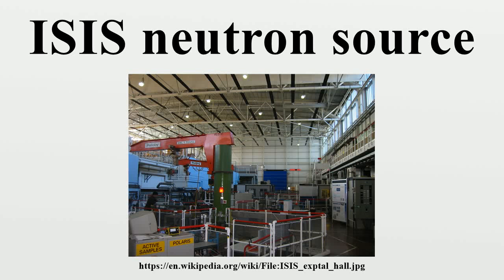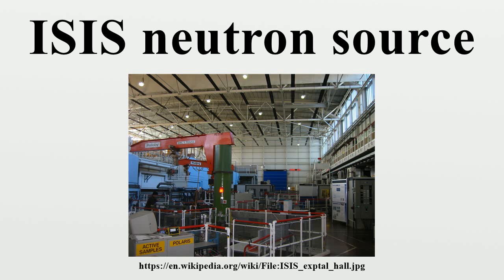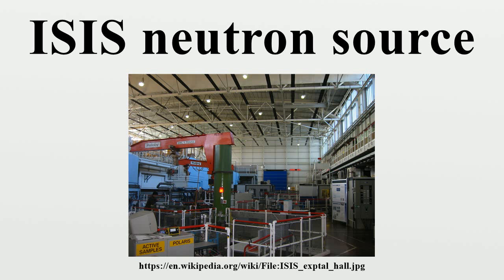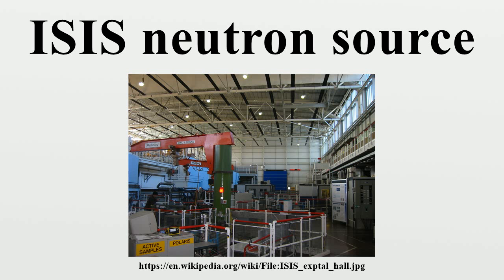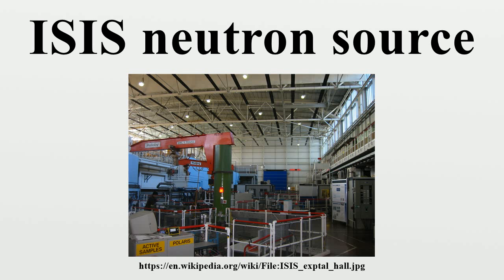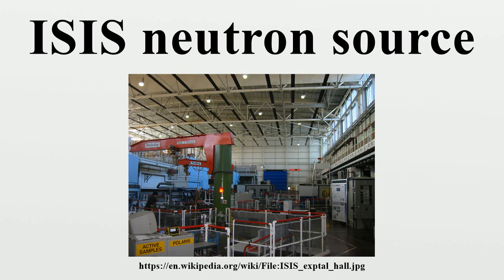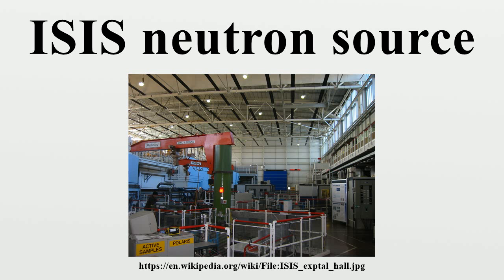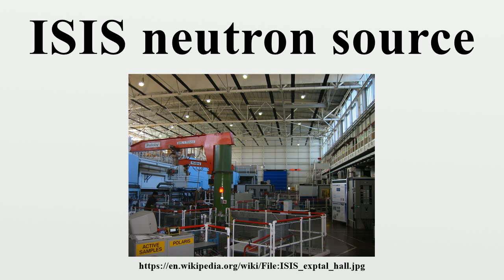ISIS neutron source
ISIS is a pulsed neutron and muon source.It is situated at the Rutherford Appleton Laboratory on the Harwell Science and Innovation Campus in Oxfordshire, United Kingdom and is part of the Science and Technology Facilities Council.

Image-Copyright-Info
Author-Info:   wurzeller

Image-Copyright-Info